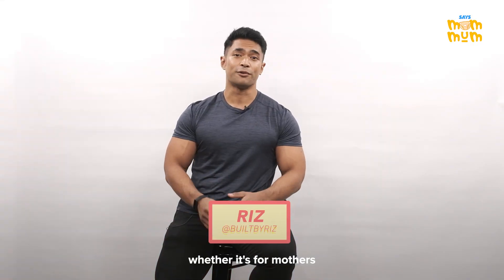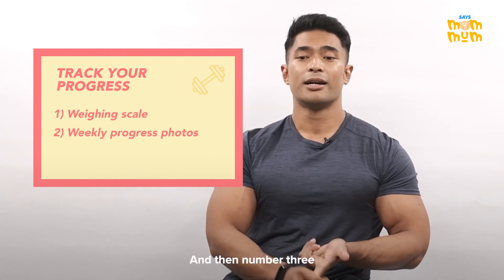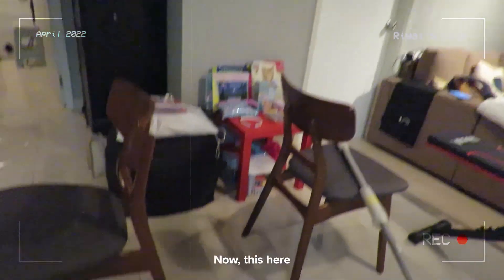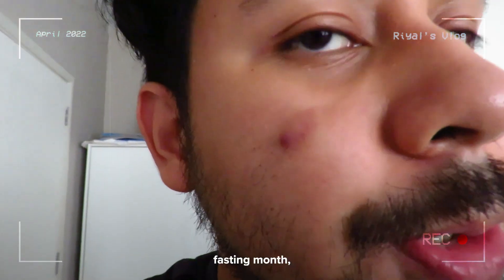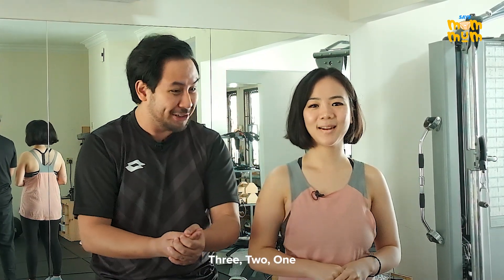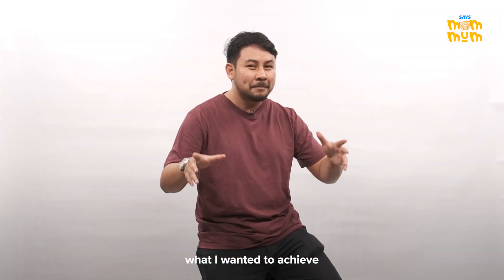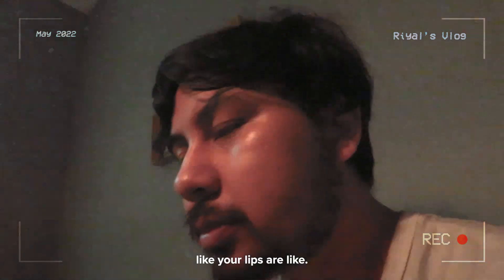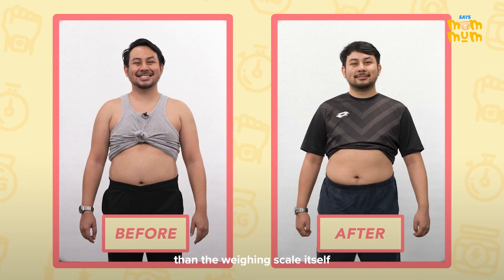Trying To Get Our Pre-Baby Body Back | SAYS Mum Mum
We know how difficult it is for mothers and even fathers to get back into shape once they have a child. For some it takes years to finally get back into a fitness routine. Just in time for the new year and new year's resolutions, in this video, we give first-time parents, Jenna and Riyal, a chance to get their "pre-baby" bodies back with a personal trainer, Riz. How will they do? Will it be difficult balancing baby and workout? We invite you to join us as they tackle this post-baby workout and see how they do!